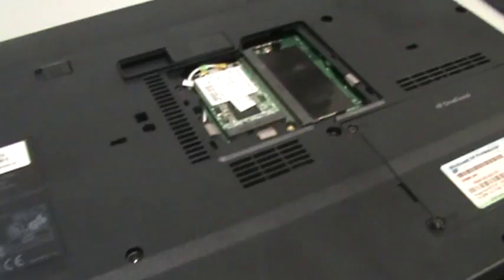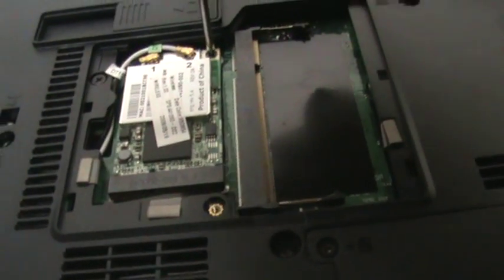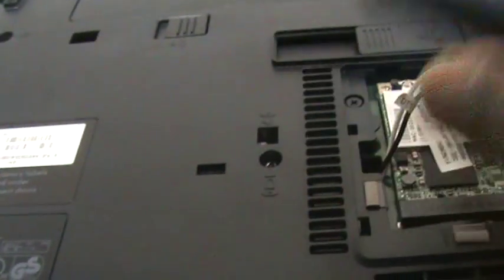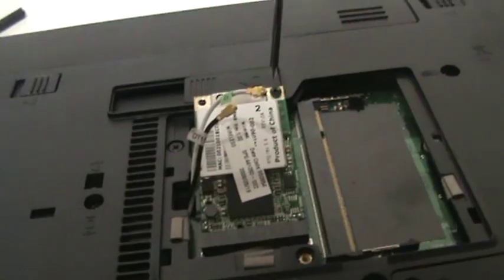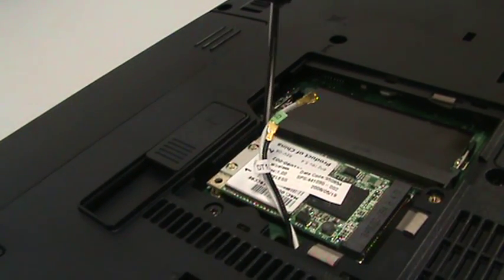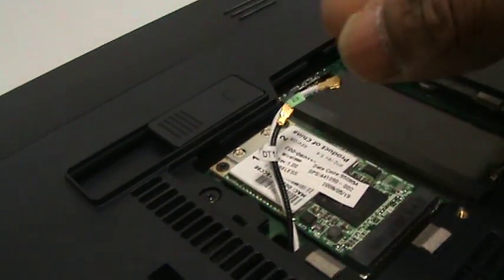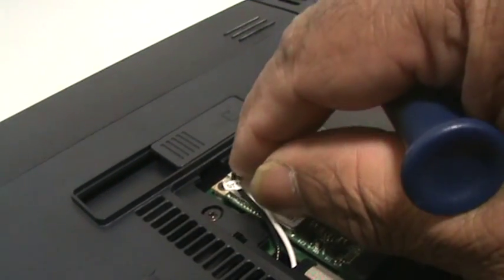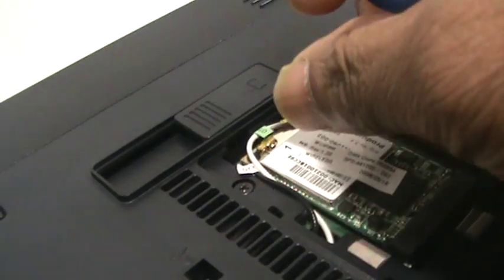Computer Service & Repair : How to change the hp 6715 wireless card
How to change the wireless card on a HP 6715 laptop